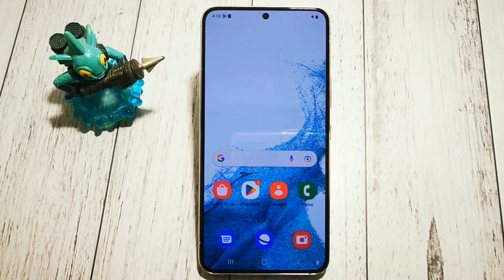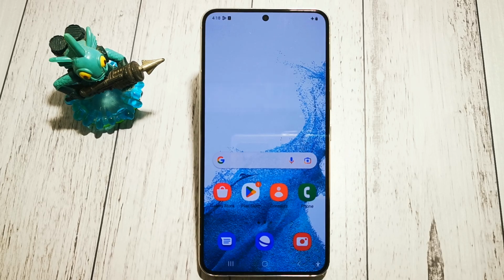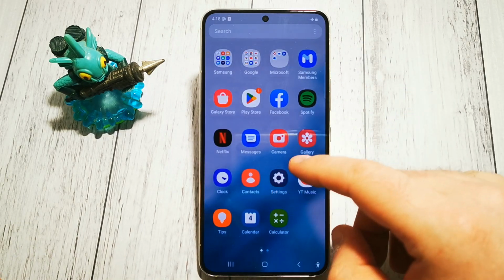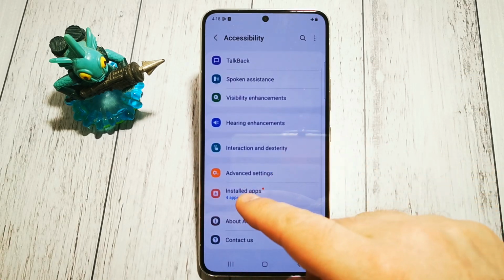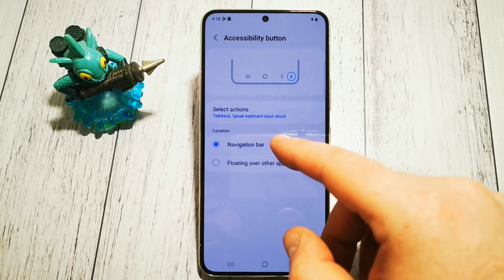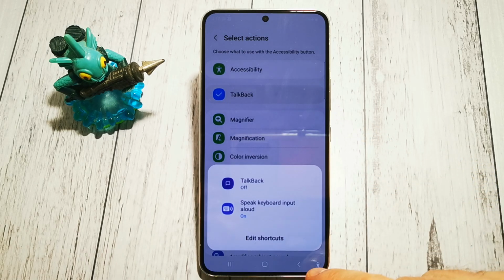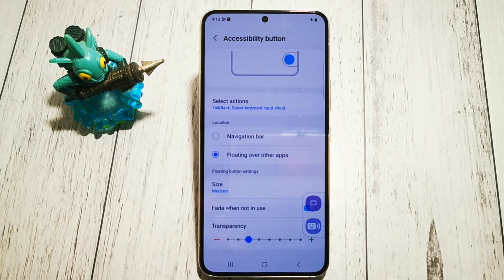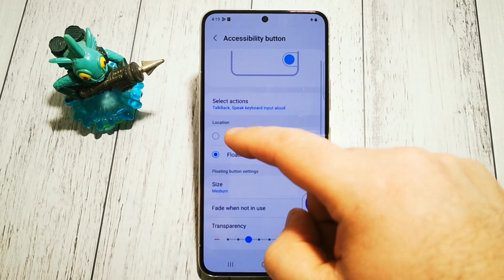SAMSUNG GALAXY S22: How to customise accessibility button | Quick Guide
Title: 🔔 How to customise accessibility button in Samsung Galaxy S22 🔔

Steps to customise accessibility button in Samsung Galaxy S22:

Tap Accessibility button option.
Change the option you need.